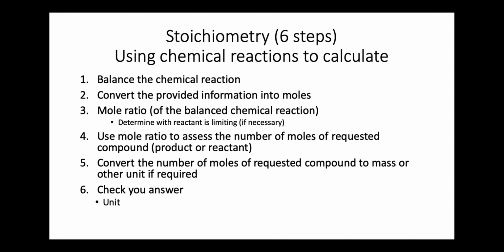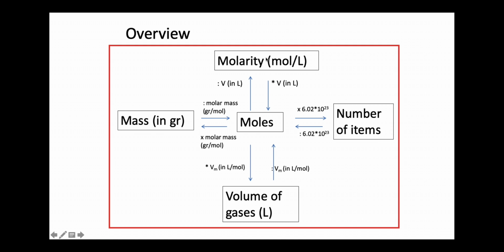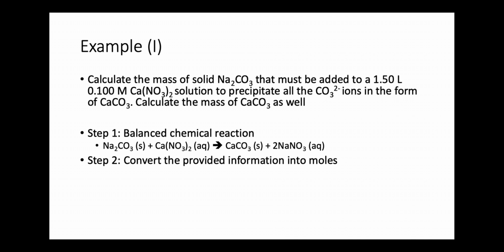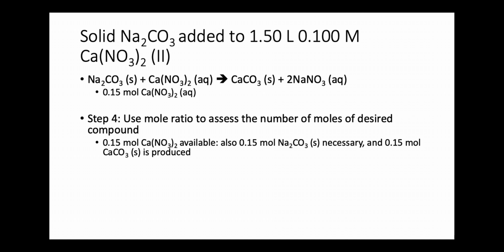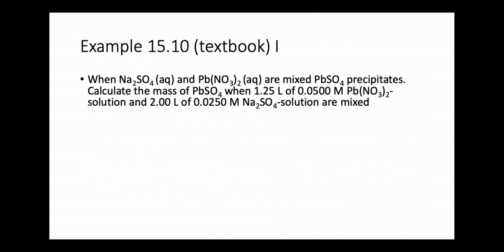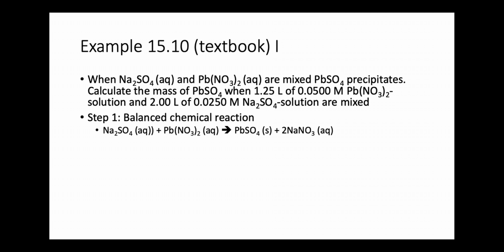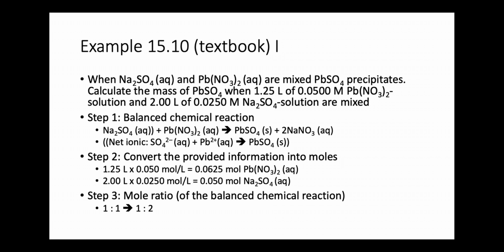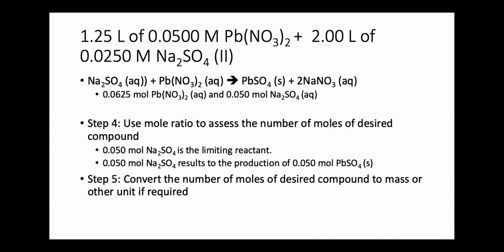Chem C Chapter 15.3A Stoichiometry of Solution Reactions